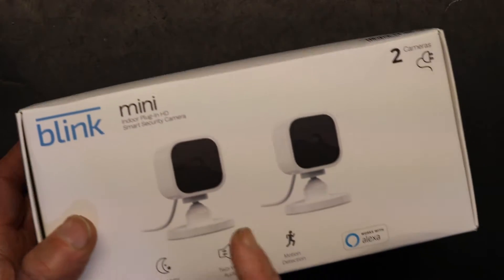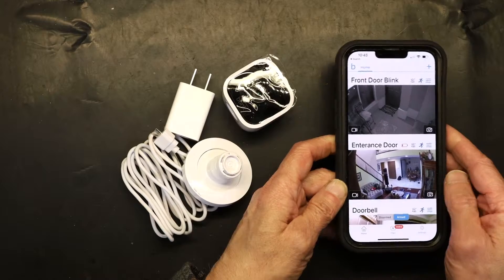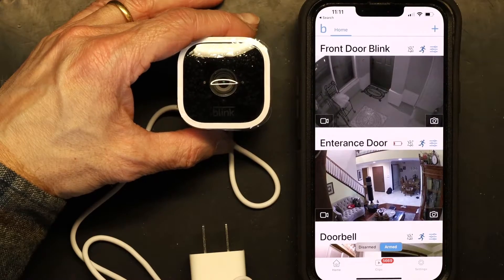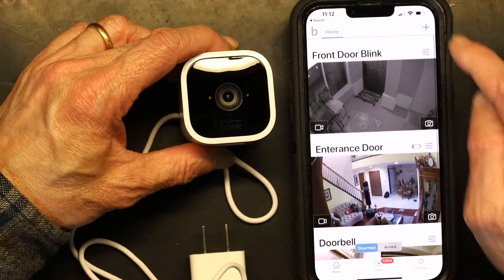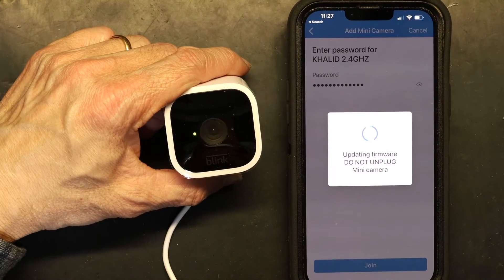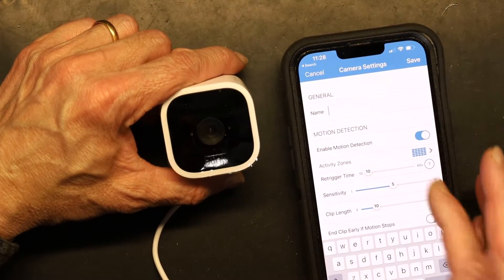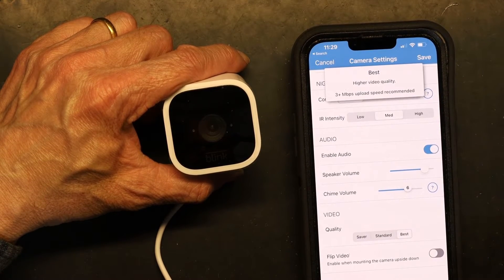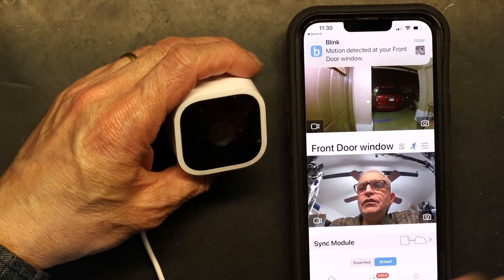Tutorial For Blink Mini Wired Camera Setup, or Adding Another Camera To Your Existing Blink Account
From December 3 2022 Amazon CloudCam will discontinue its service since Amazon bought Blink. So if you are an Amazon CloudCam user you must upgrade to Blink security system.